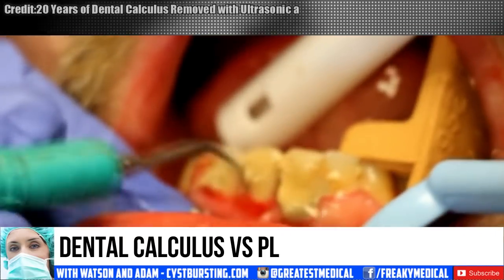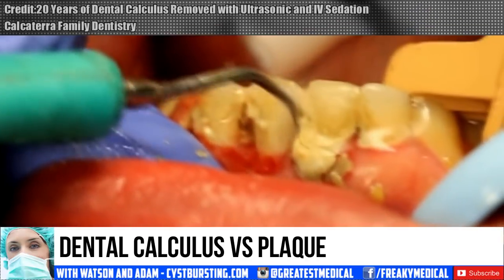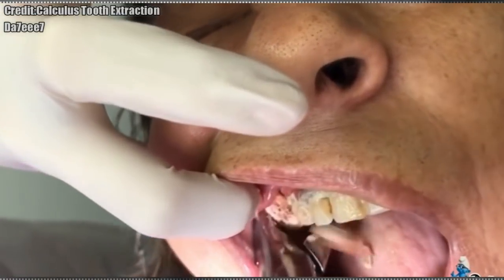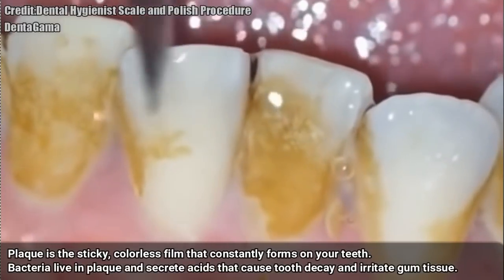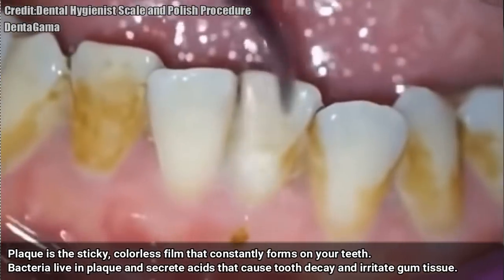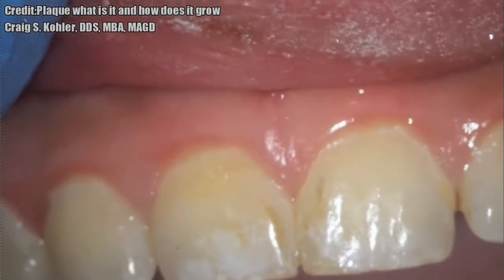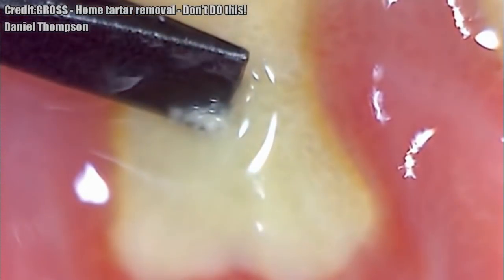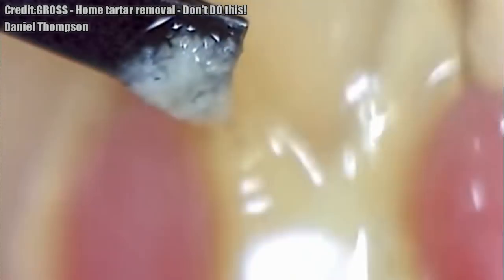Plaque vs Calculus - What is the Difference?